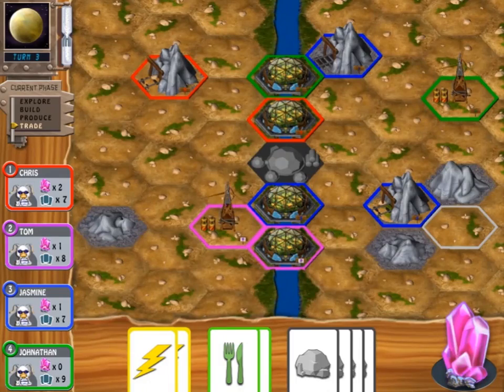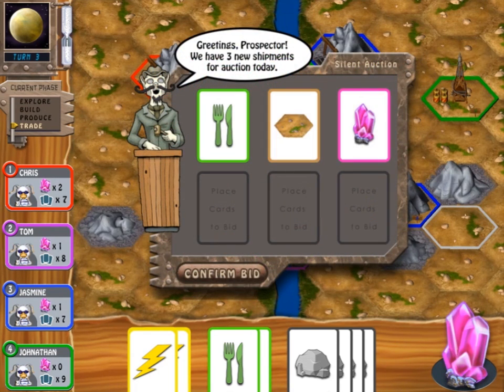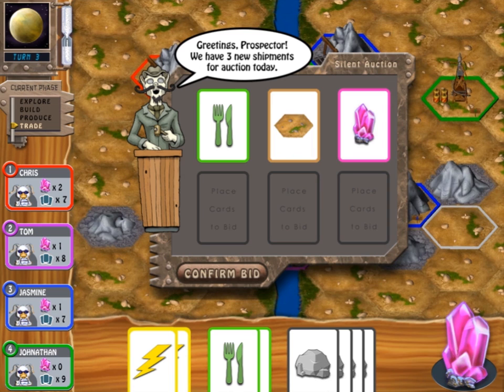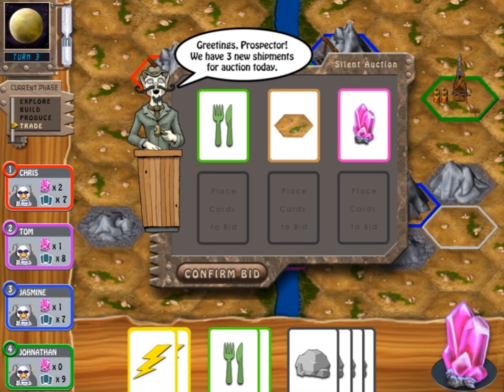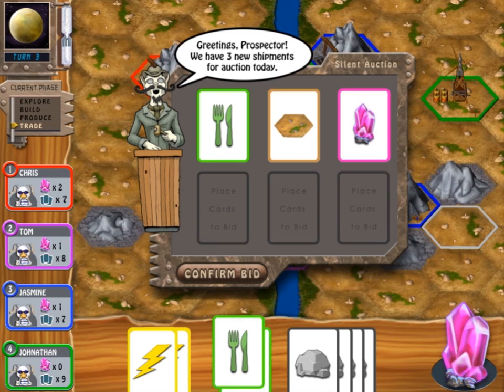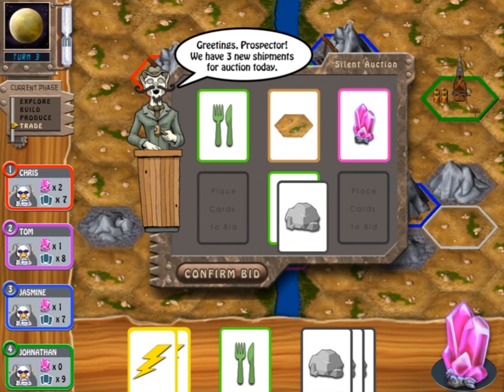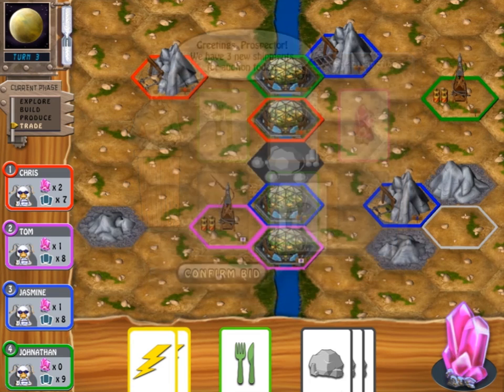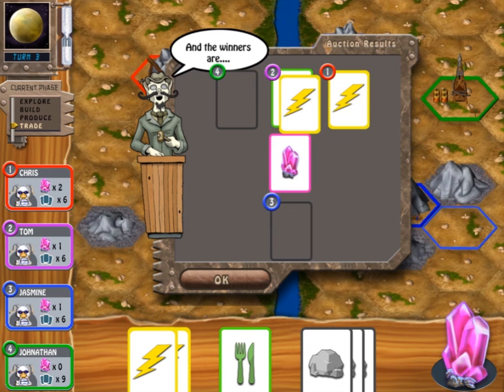Alpha Colony - Trading Phase Explained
The new trading mechanic has the bank bringing up 3 random resource cards for auction every turn.  Each player then individually bids on the cards they want similar to a silent auction.  The cool thing about this is that there are lots of interesting choices: do I bid all of my cards for the auction item I really want?  Or spread my cards out more evenly?  Even cooler is that we can offer bonus plots of land or even 'power up' bonuses as cards for auction and players can decide how much they really want each resource and supply and demand variances in each game will keep it fresh and interesting.